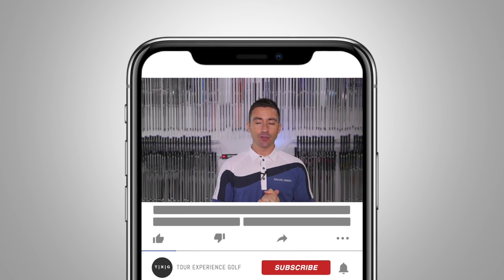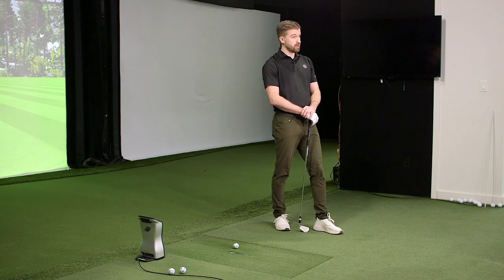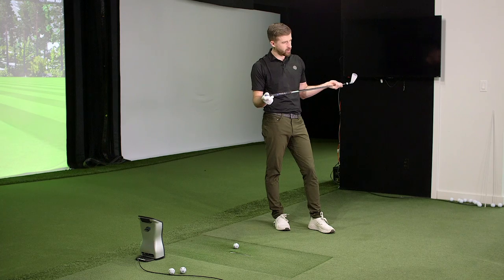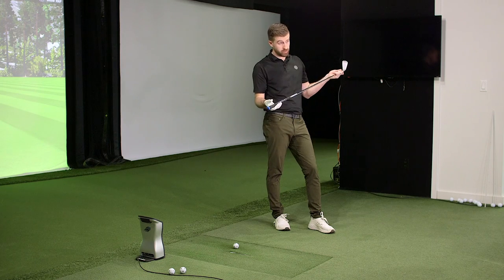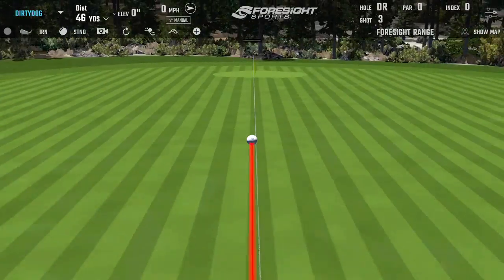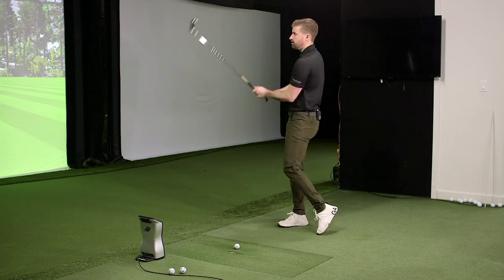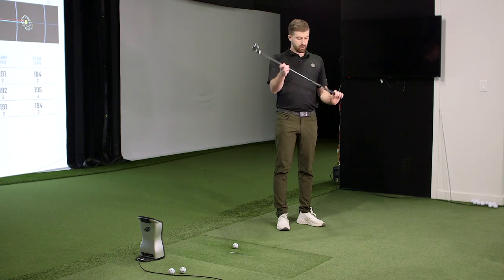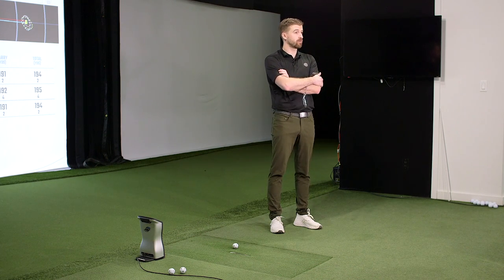OBAN CT125 // Iron Shaft Review & Comparison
Testing the Oban CT125 iron shaft and comparing it to other similar models including the Nippon Modus 120 and Shimada Tour.